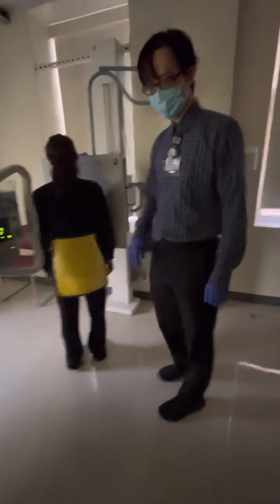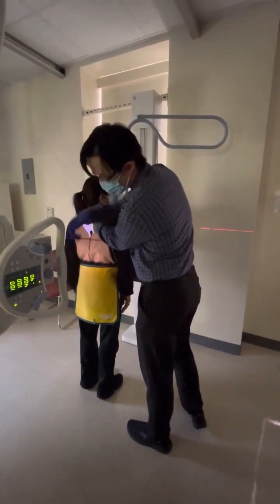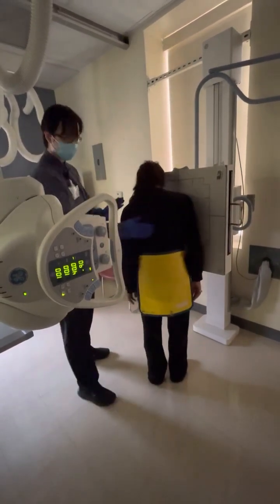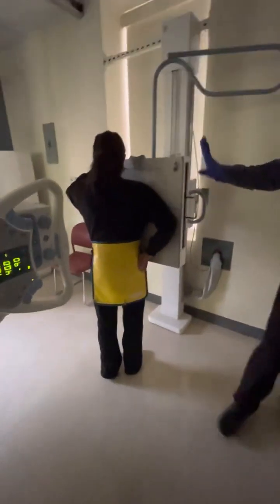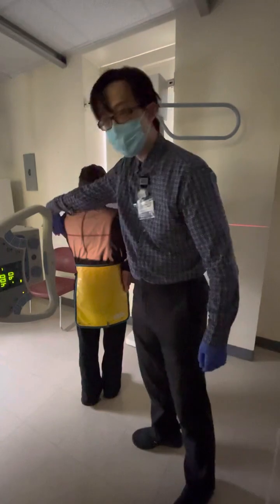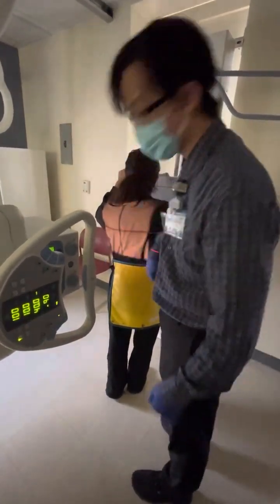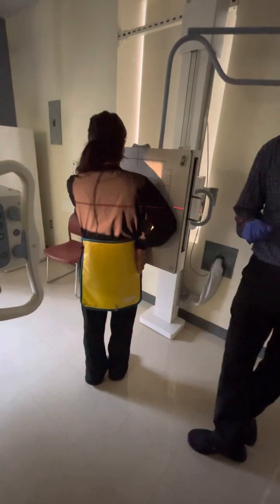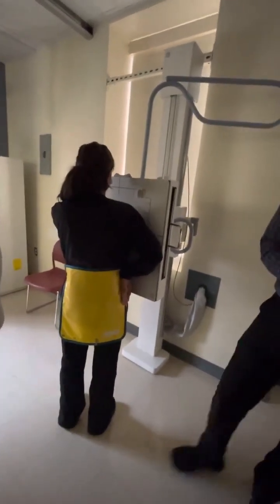(Phung) Thorax Lab: 4 of 7